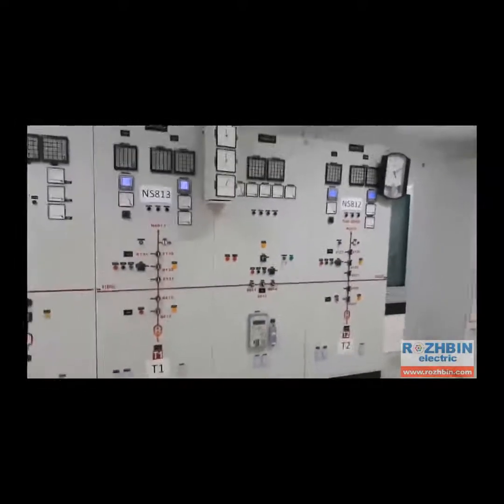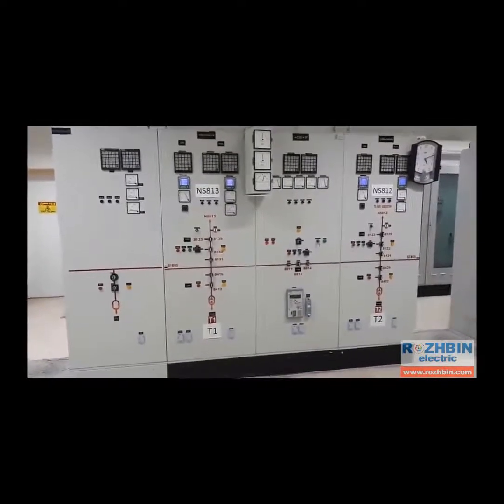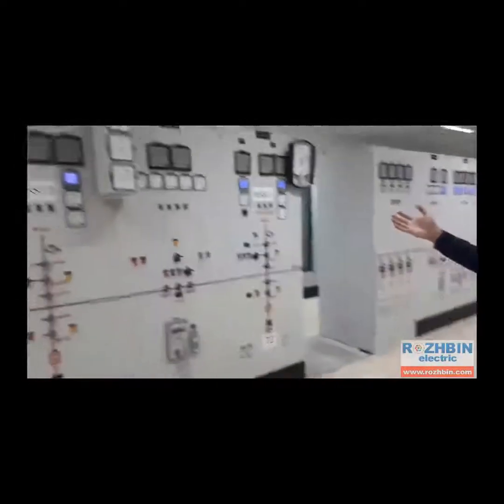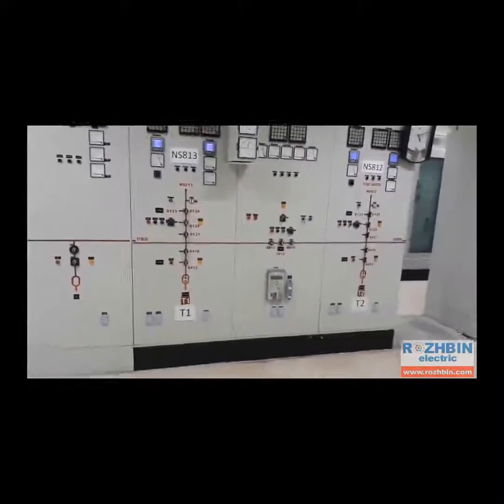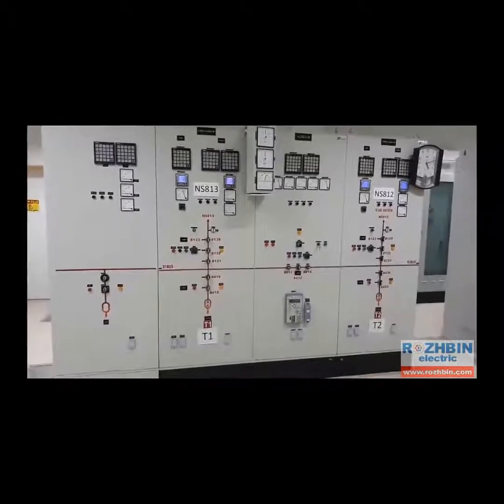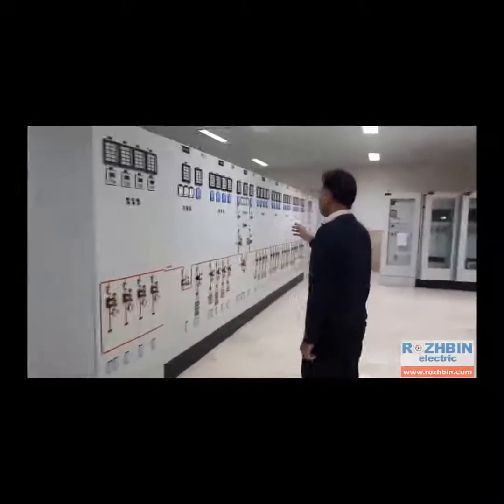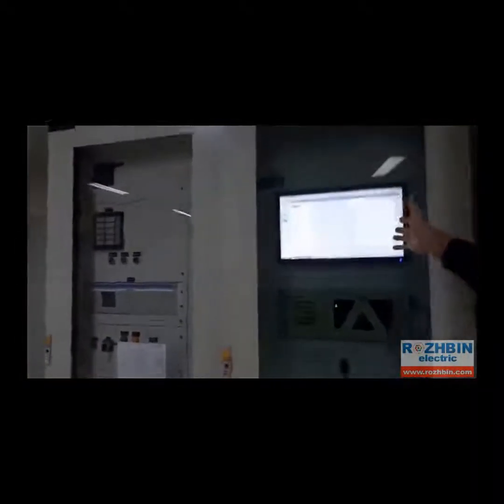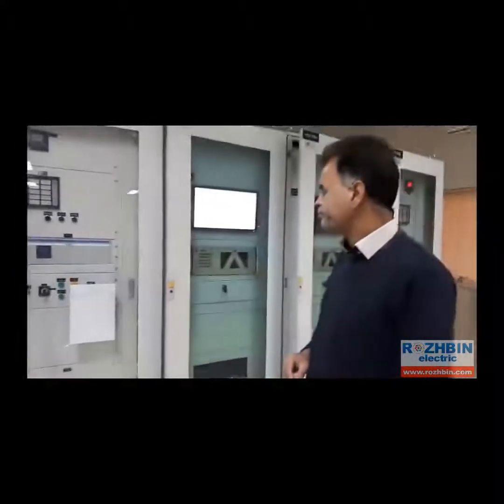Substation Control Room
Substaion Control Room

In this video  the Substaion Control Room and all of  its panels have described.